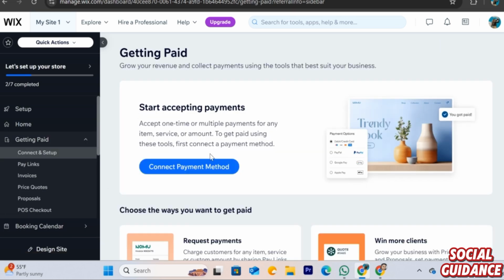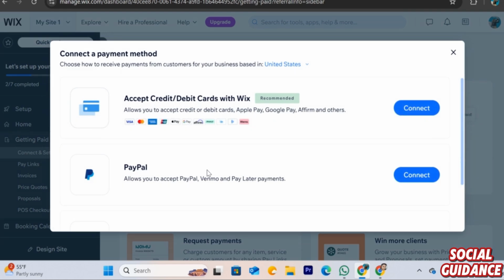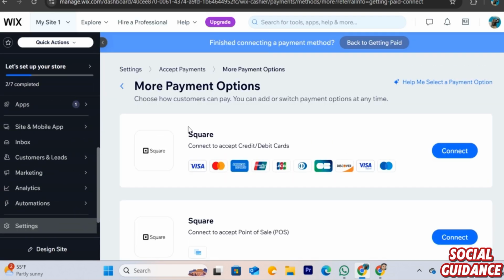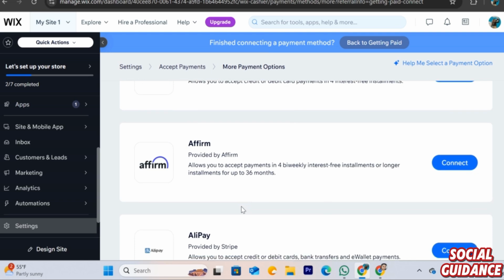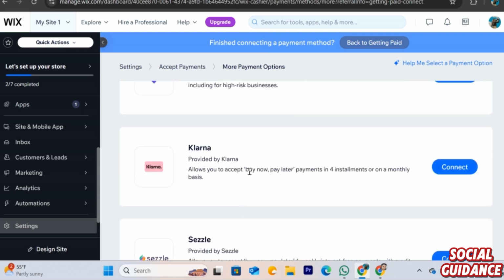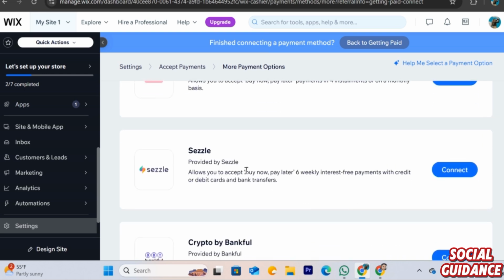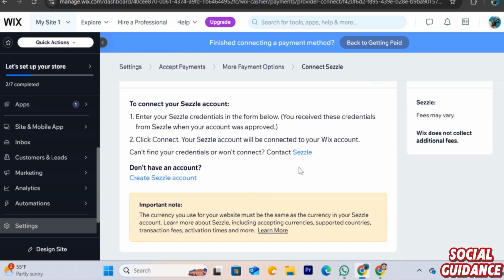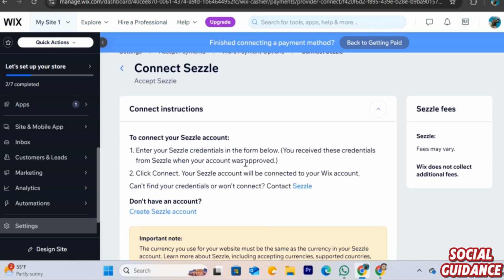How To Offer Split Payments on Wix (Buy Now, Pay Later)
In this video, 'How To Offer Split Payments on Wix (Buy Now, Pay Later),' we guide you through the steps to enable flexible payment options effortlessly. Learn how to set up split payments, improve customer affordability, and increase sales seamlessly. Watch now to master offering split payments on Wix in no time!